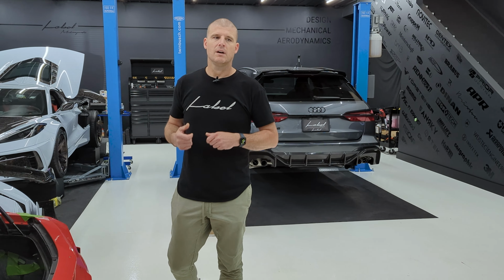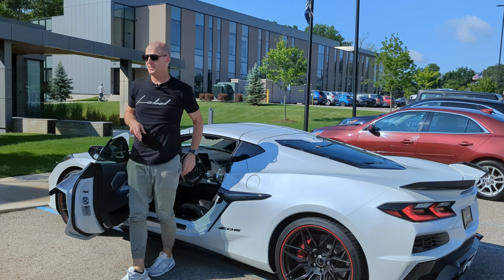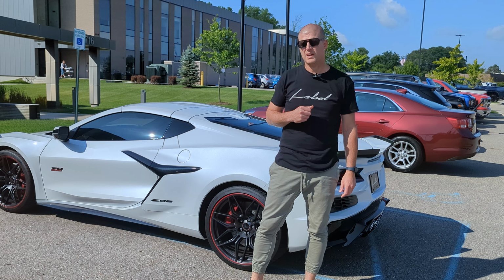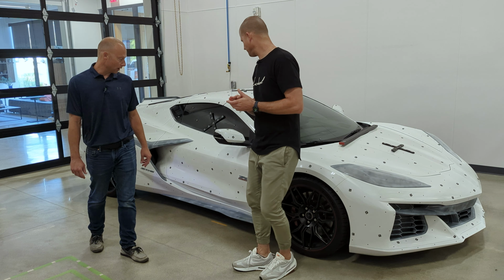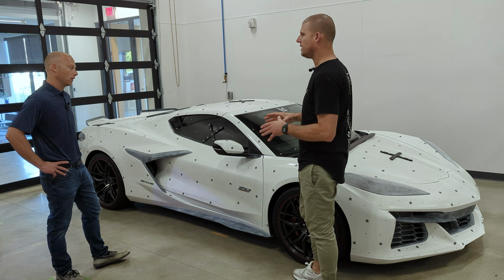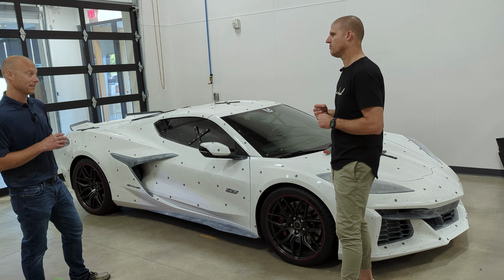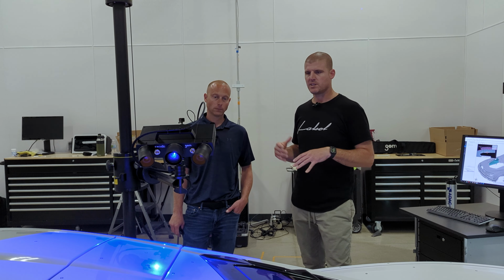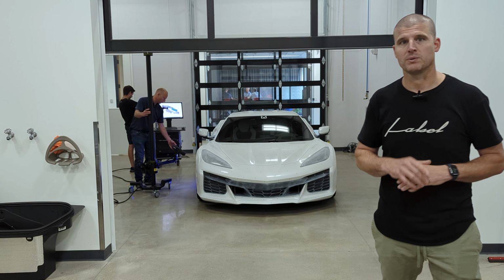HOW TO: 3D Scanning the NEW C8 Corvette Z06 for our Carbon Fiber Widebody Development!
Z06 Widebody Program Development starts NOW!  The first, and arguably most important part of any body panel replacement program starts with the 3D scanning, and data research and development of the thousands of points and locations necessary to ensure that our Z06 widebody program achieves the OE fit and finish results that we painstakingly strive for .

Striving to continually improve our end result, we have partnered with a local West Michigan Tier 1 Automotive supplier ADAC Automotive.  ADAC is the North American Leader in all automotive access systems, creating class leading and convenient, seamless entry and exit from vehicles.

In addition to their current success in the automotive market, they are highly proficient in prototyping and technological advancement in all aftermarket component design, development, and production.  One of their unparalleled services is full 3D scanning capabilities, from full vehicle applications such as ours, down to small, intricate components that are extremely difficult to reproduce, or find suitable solutions for.

In this episode, watch and learn how this process takes place inside ADAC's Metrology division, and see how we begin down the path of creating OE manufacturer quality components for all of our exterior aerodynamic and aesthetic programs!

Click here if you want to learn more about Label Motorsports

Label Motorsports is the Midwest's Premier Automotive Design, Performance, and Installation Facility.  Specializing in Exotic and Custom Automotive solutions.